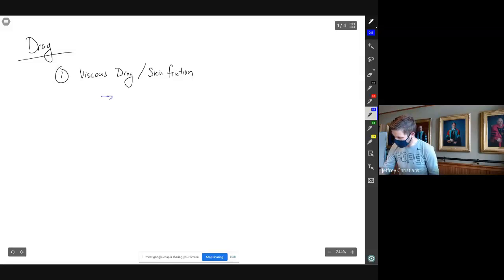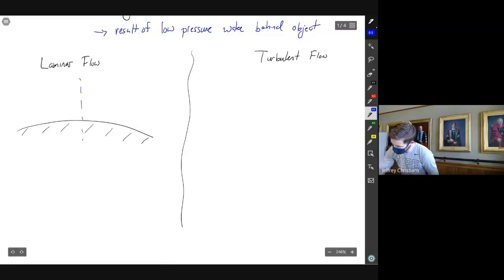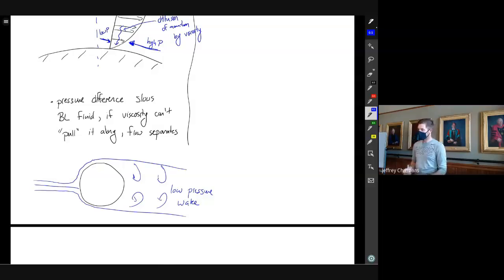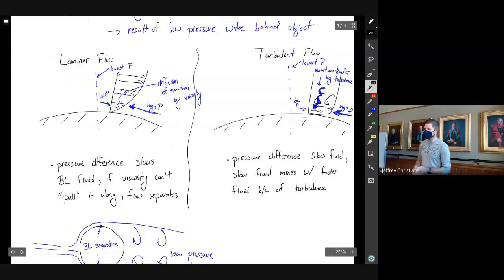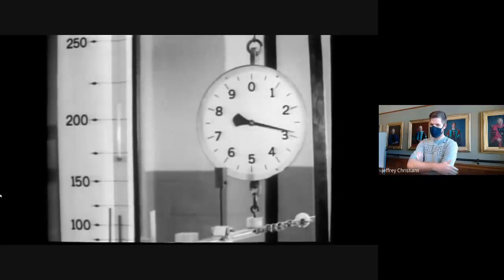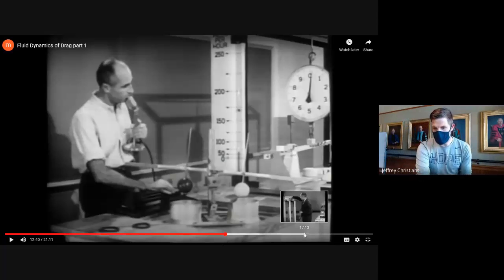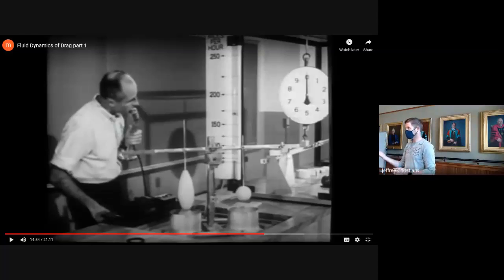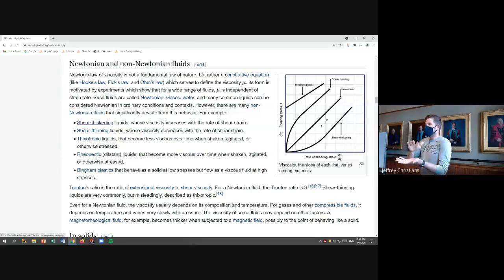ENGS 346 01 02 Fluids 2021 05 07 at 10 11 GMT 7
In this video, we discuss the final exam and then more about pressure drag and boundary layer separation.